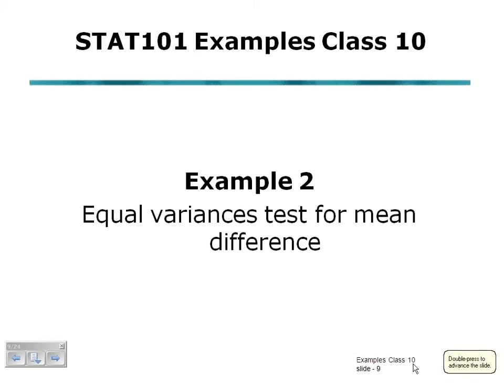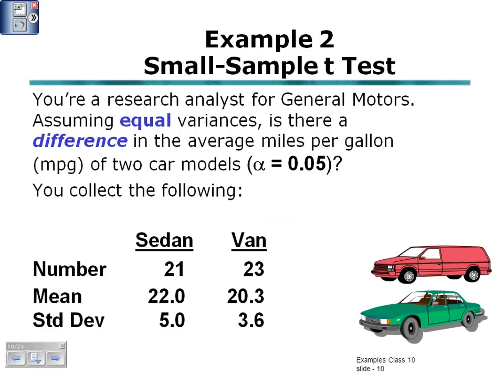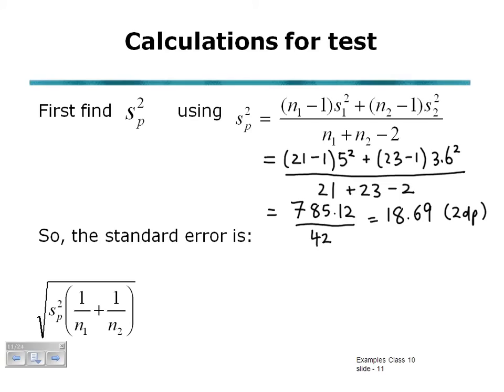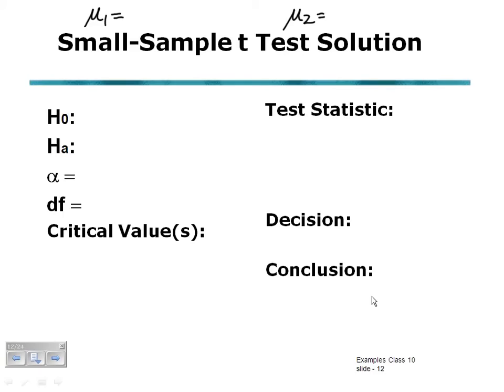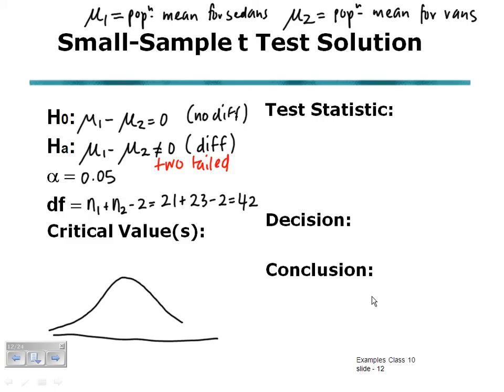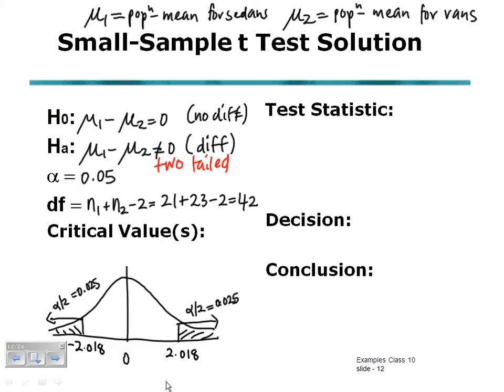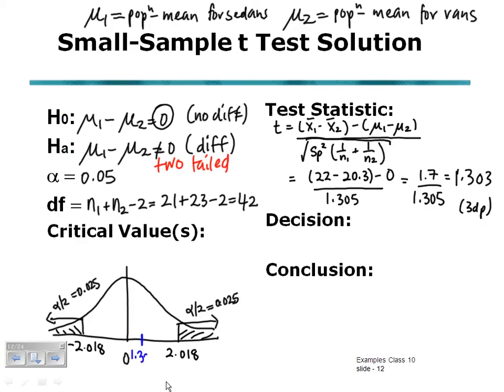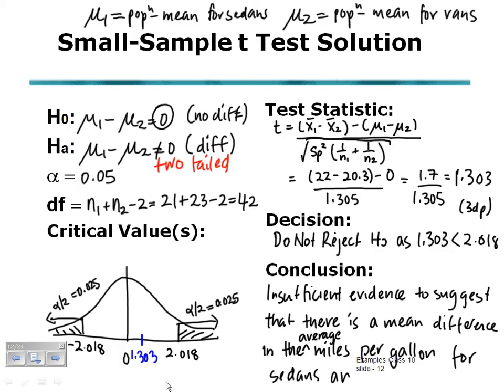STAT 101 Examples Class 10, Example 2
Equal variances test for mean difference

This example uses EXCEL 2007. Please see the flag (that appearS in the clip) for equivalent function used in EXCEL 2010.